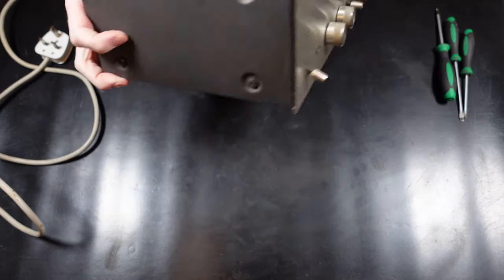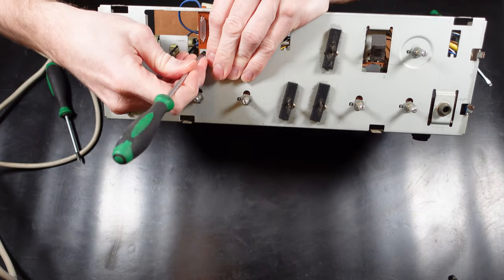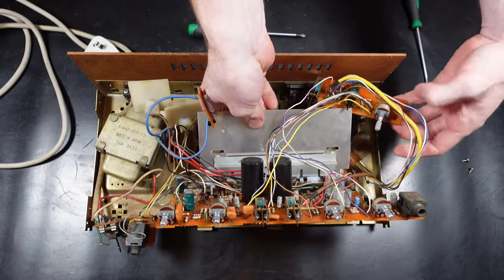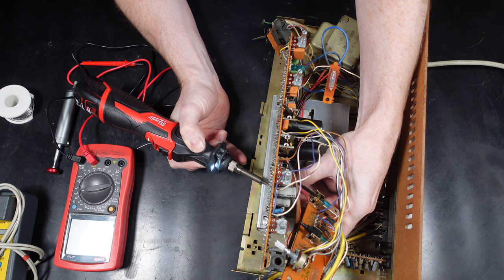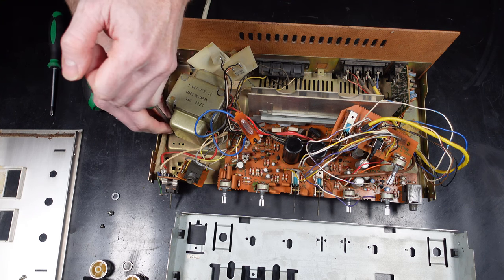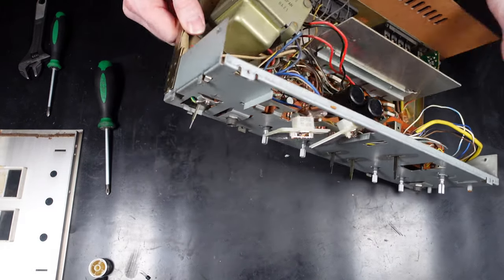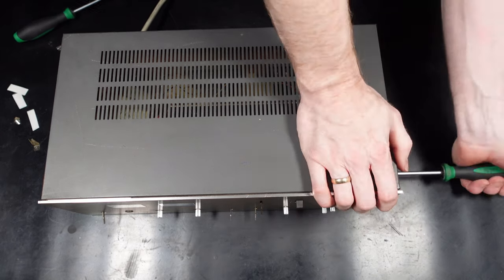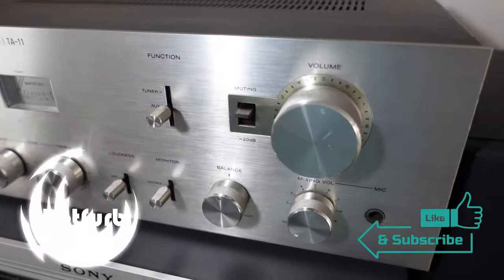SONY TA-11 Amplifier Major Distorted Sound Issue Repair - Retfurb Vintage Refurb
In this video we take a look at a vintage 1977 Sony TA11 amplifier. This unit has a major issue with sound distortion, Regardless of any operation. We will disassemble the unit, to allow access to the components. We can then fault find the issues and replace what is required. This should then hopefully rectify the problems.
These amplifiers have some common components within them, that can cause issues.  We will investigate to see if they are indeed the problem.
Vintage & retro Sony amplifiers are getting quite collectible. They produce a good quality sound and the build quality of the units feel good.
Obviously with any older Hi-Fi equipment, They need servicing to keep working as they were intended.

This particular amplifier was purchased recently with the issue, In the hope it can be restored back to the former condition.
These Sony amplifiers are beginning to become quite collectible, So it is worth keeping them from going to scrap..

About Retfurb.
On the channel we will be looking at all things Retro, Vintage & collectable. Along the way we will be carrying out various tasks including; refurbishments, servicing, strip downs, Repairs and much more. We aim to bring out new videos at least once a week, But will aim to release new videos more regularly.
Retfurb

Warning
Any tasks we show on our videos, should be carried out by qualified persons only. All of the repairs, refurbs, modifications, etc can be hazardous to health. We ensure all safety precautions are carried out first, Before attempting any repairs.